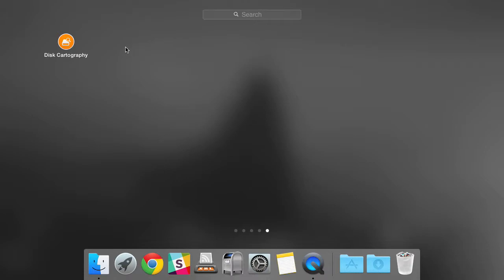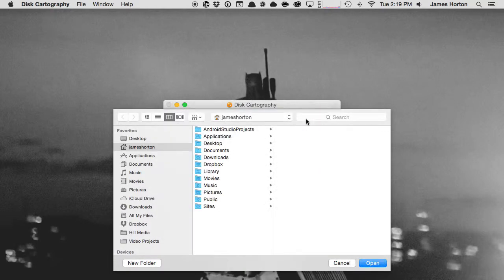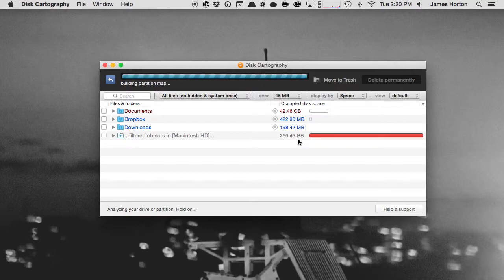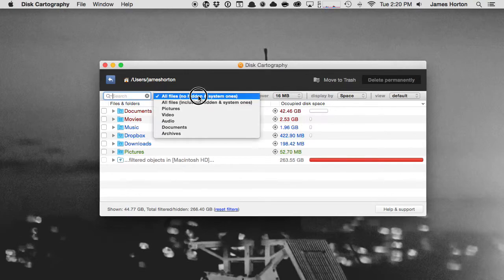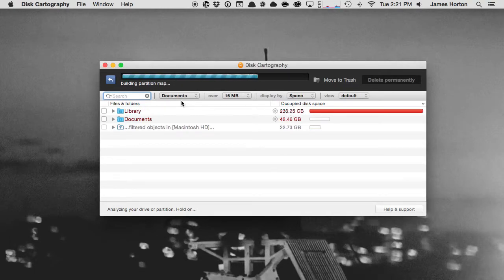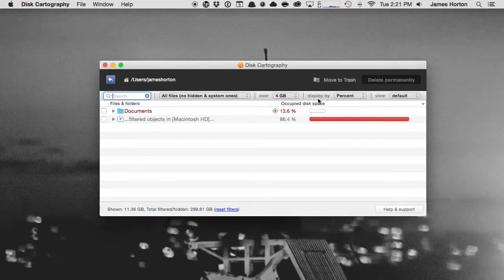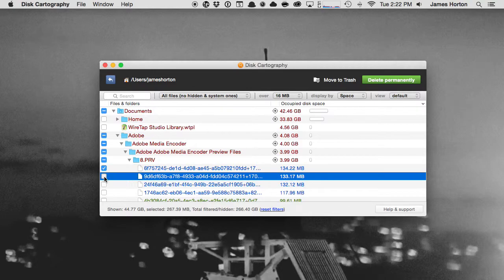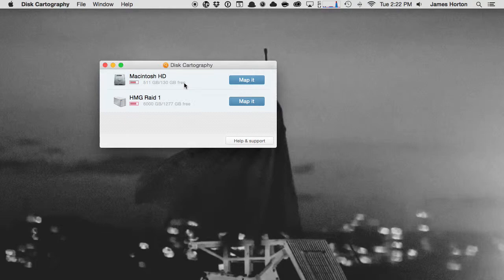Disk Cartography Mac App Demo - State of Tech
Disk Cartography scans and analyzes your disks and folders for real space hogs. It's more than just a disk cleaning tool - Disk Cartography is a professional Mac data mapping app built with elegant simplicity.